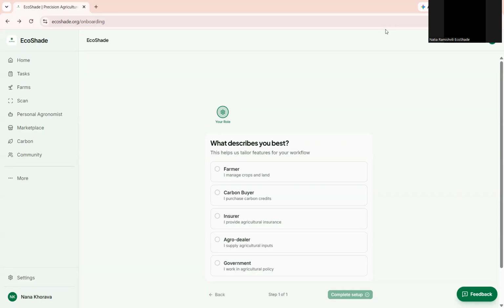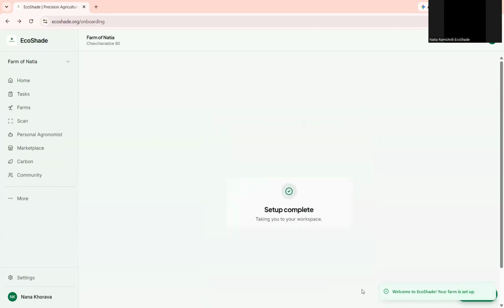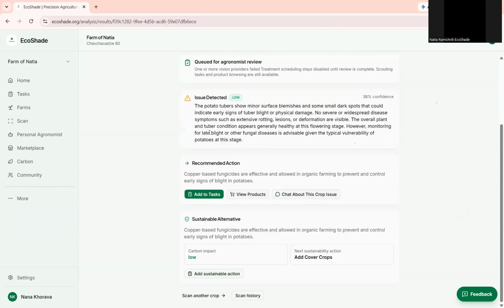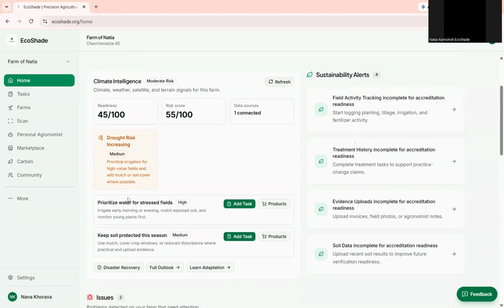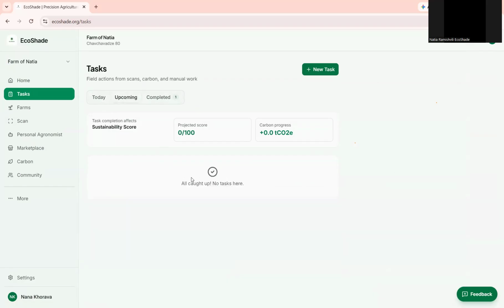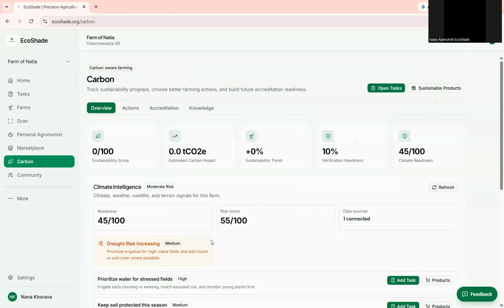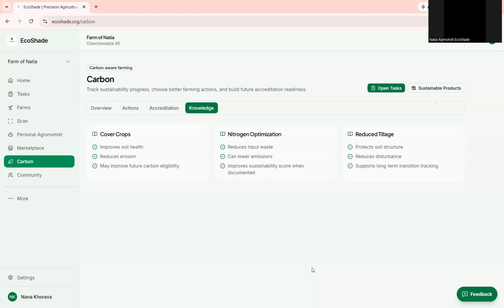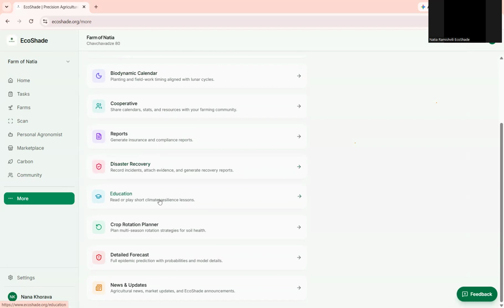15MILLION CARBON REGISTRE VIDEO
The 15MILIONI Initiative Farmers Tanzania is a large-scale integrated climate-smart agriculture and carbon development programme designed to transform Tanzania’s agricultural systems while restoring critical ecosystems. The project will primarily focus on empowering smallholder farmers to adopt regenerative agricultural practices, improve productivity, increase resilience to climate change, and create sustainable economic opportunities.
The project will also incorporate mangrove planting and wetland restoration as a key Nature-Based Solutions component, especially in coastal and wetland areas where ecosystem degradation has reduced natural carbon storage capacity and increased vulnerability to climate impacts.
The initiative will create a connection between:
1.Agricultural Carbon Activities – improving soil carbon, agroforestry, and regenerative farming systems; and
2.Blue Carbon Activities – restoring mangroves and protecting wetland ecosystems for long-term carbon storage.
The project will establish a community-based model where farmers, coastal communities, women groups, youth organizations, and local institutions actively participate in climate action and benefit from sustainable development opportunities.

2.2 Project Development Approach
The project will be implemented through a phased approach:
Phase 1: Baseline Assessment and Project Preparation
Activities:
Identification of participating farming communities;
Mapping of agricultural lands and potential restoration areas;
Assessment of degraded wetlands and mangrove ecosystems;
Farmer registration and database development;
Establishment of community project committees;
Development of carbon baseline information.
The baseline assessment will determine:
Current farming practices;
Land use conditions;
Existing carbon stocks;
Socio-economic conditions of farmers;
Environmental challenges.

Phase 2: Regenerative Agriculture Implementation
The main component of the project will focus on transforming farming systems among participating farmers.
Key Agricultural Activities
1. Conservation Agriculture
Farmers will be trained in:
Minimum soil disturbance;
Soil cover management;
Crop rotation;
Sustainable water management.
Expected benefits:
Improved soil fertility;
Reduced erosion;
Increased crop yields;
Increased soil carbon storage.

2. Agroforestry Development
The project will promote integration of trees into agricultural landscapes through:
Fruit tree planting;
Indigenous tree species;
Nitrogen-fixing trees;
Farmer-managed natural regeneration.
Expected benefits:
Carbon sequestration;
Improved soil quality;
Increased farm income;
Biodiversity conservation.

3. Sustainable Soil Management
Farmers will be supported to implement:
Compost production;
Organic fertilizer application;
Biochar where appropriate;
Soil restoration techniques.
Expected climate benefit:
Increased soil organic carbon;
Reduced dependence on chemical inputs;
Improved agricultural sustainability.

2.3 Mangrove Restoration and Wetland Conservation Component
Although the project is mainly an agricultural initiative, mangrove restoration will be a strategic component because of its high carbon sequestration potential and importance in protecting coastal communities.
Mangrove Restoration Activities
The project will support:
1. Mangrove Nursery Development
Activities:
Establishment of community mangrove nurseries;
Training communities on mangrove propagation;
Production of quality seedlings;
Community ownership of restoration activities.